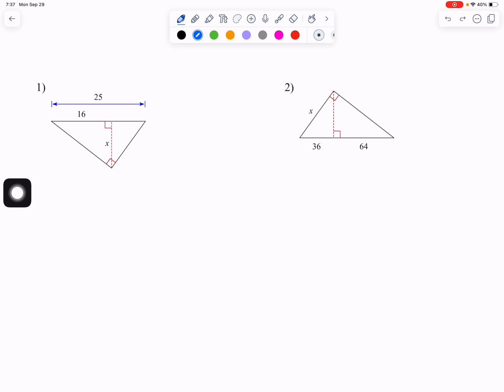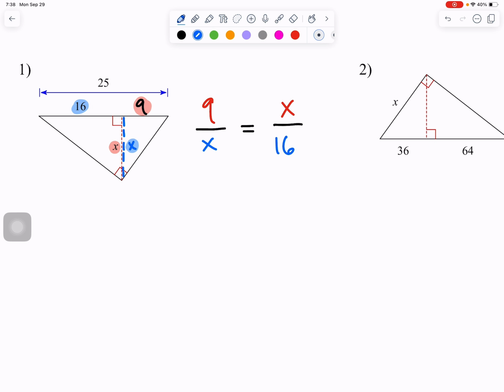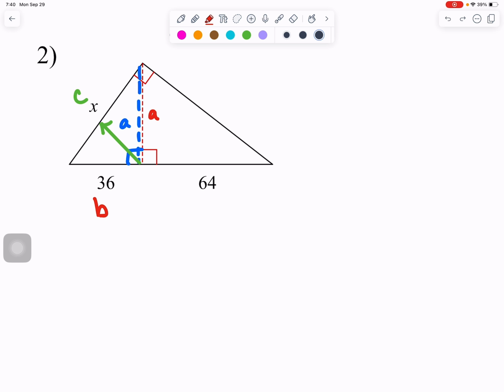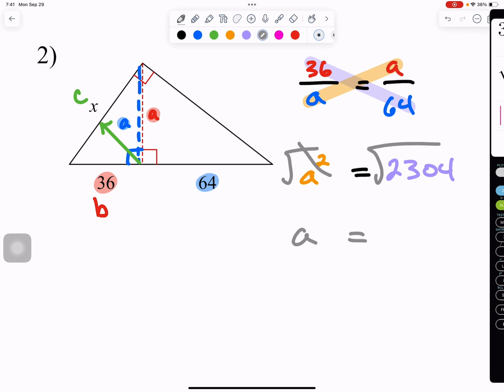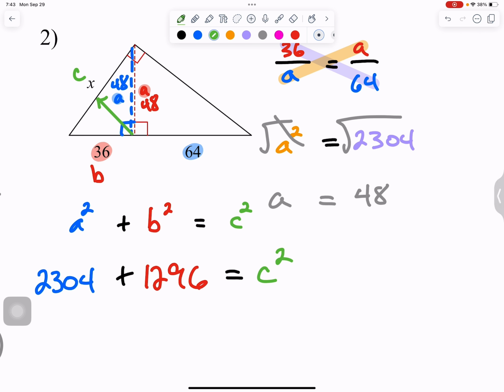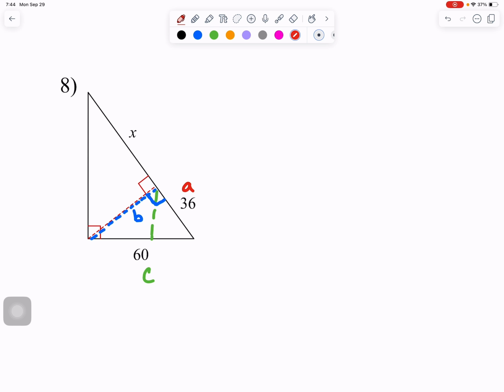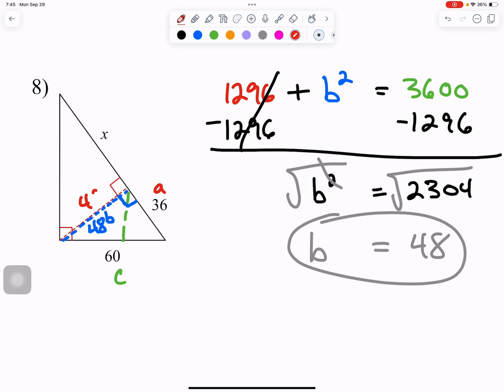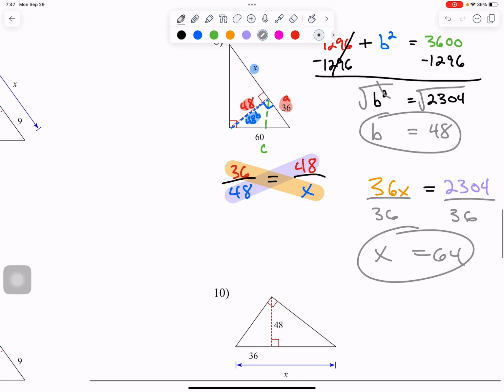Right Triangle Proportionality Theorem